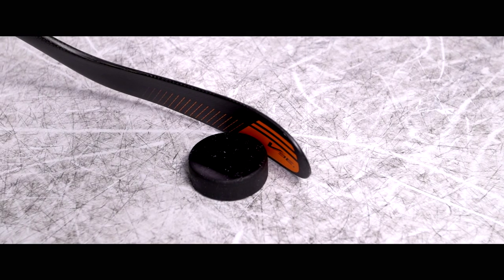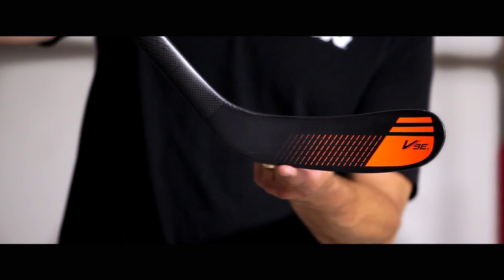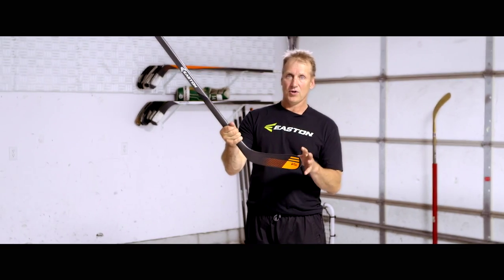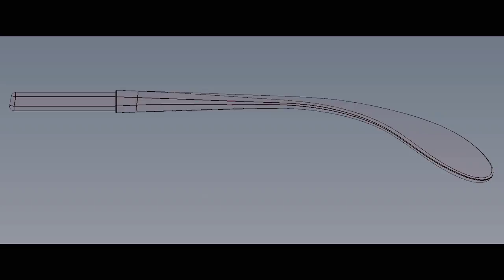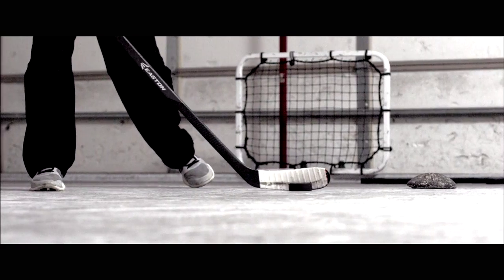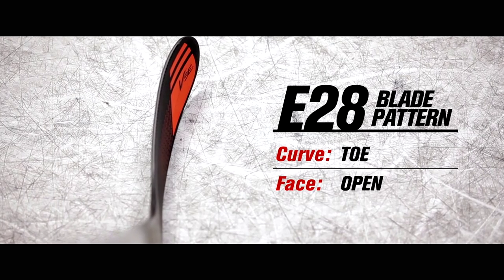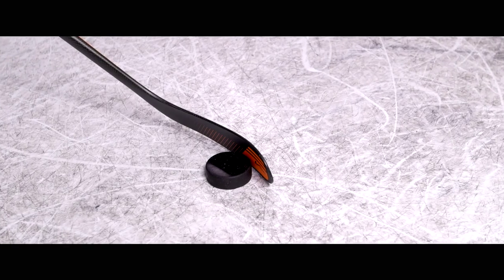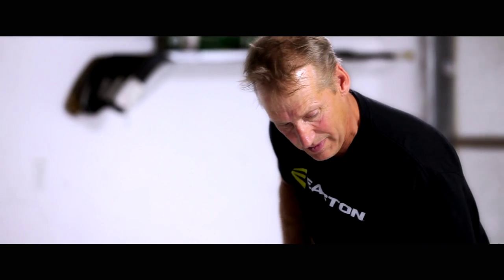Pattern Guide - E28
This is the fastest growing pattern for elite players around the world. It not only keeps the puck on the toe for deadly accurate snap shots, but the open face also forces your hands out in front of the puck to maximize the load and release of the stick. Built for players to seamlessly adjust as they grow into Int and Sr sticks.